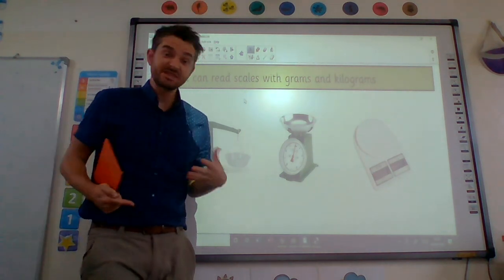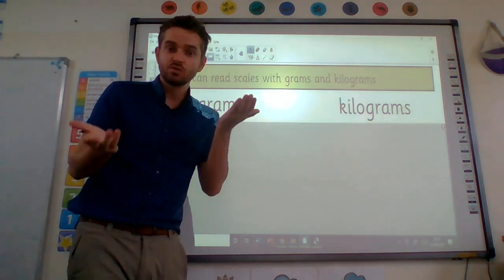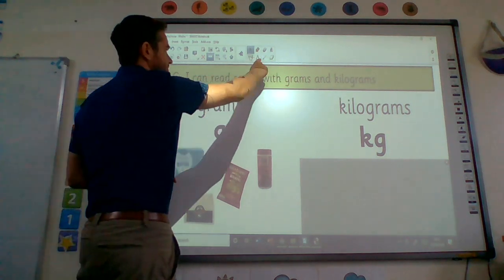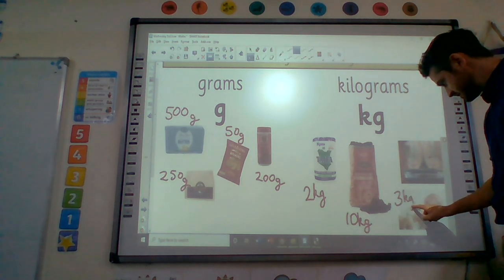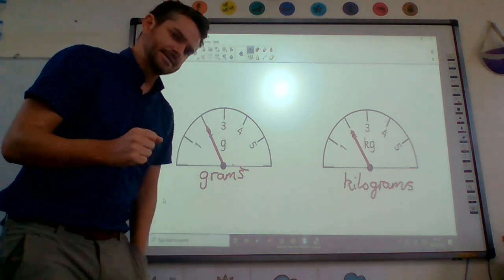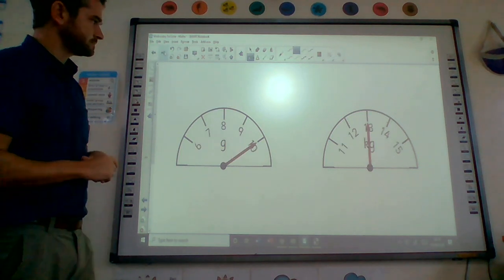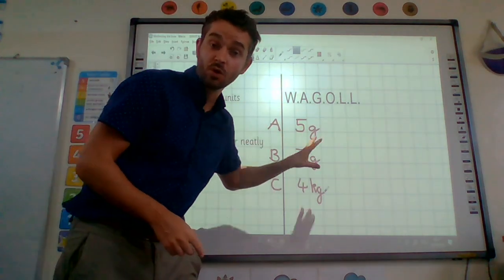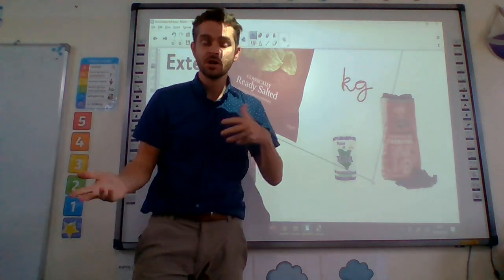Wednesday 3rd June - Maths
Learning to use scales for grams and kilograms